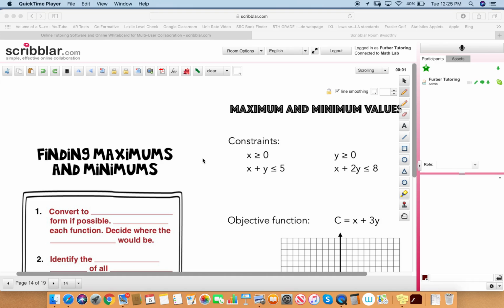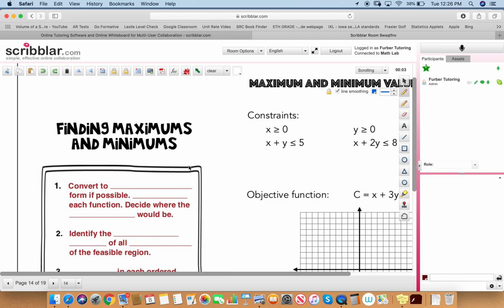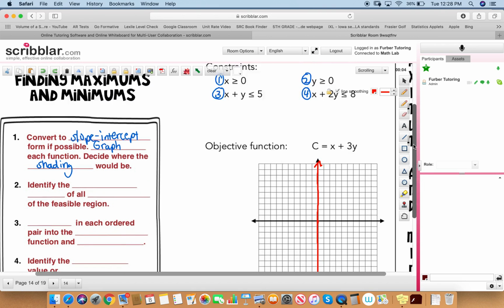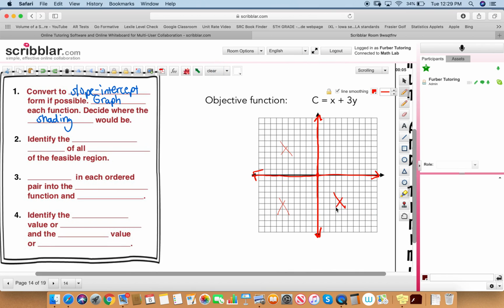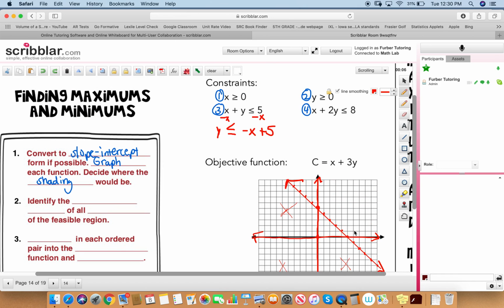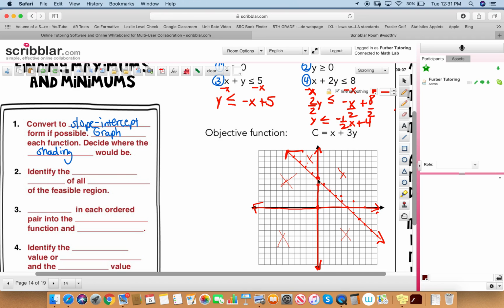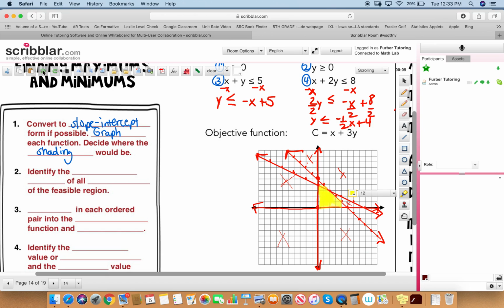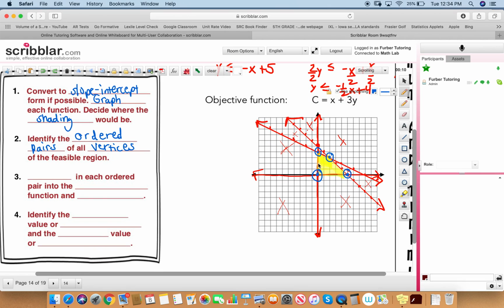Findind Max:Min Part 1